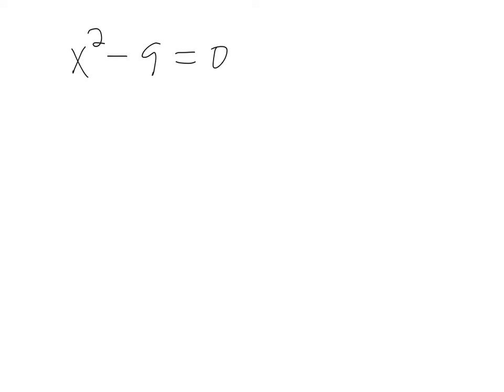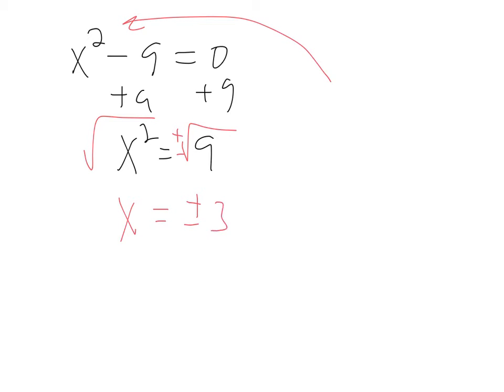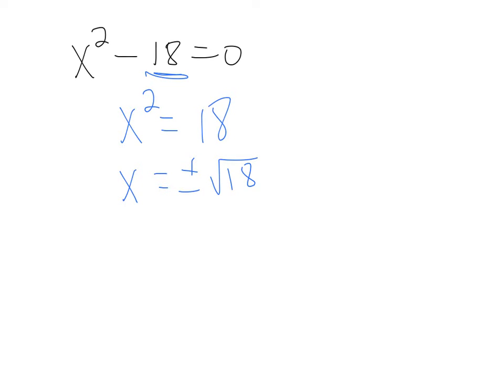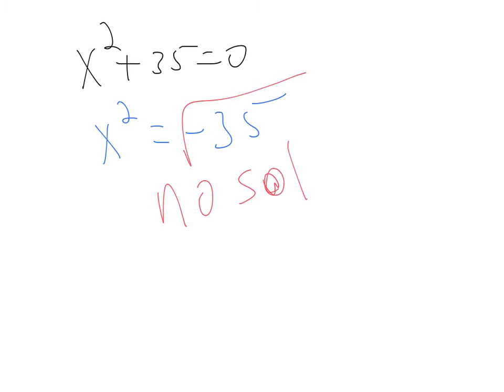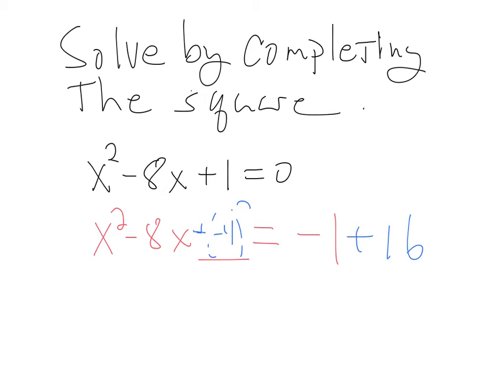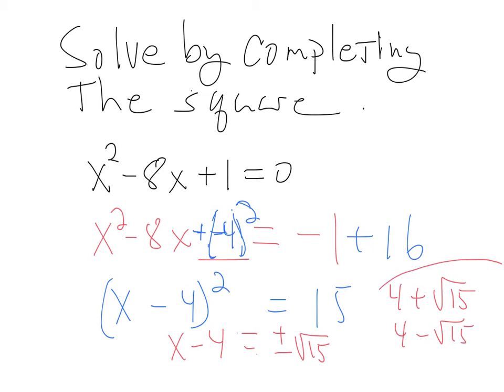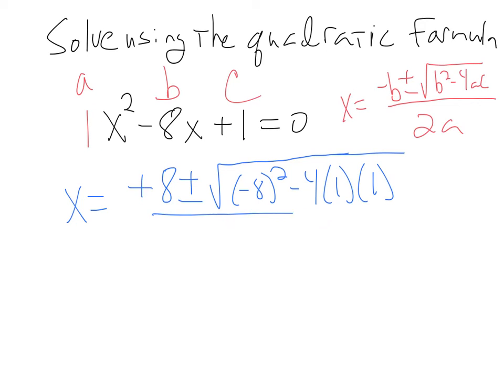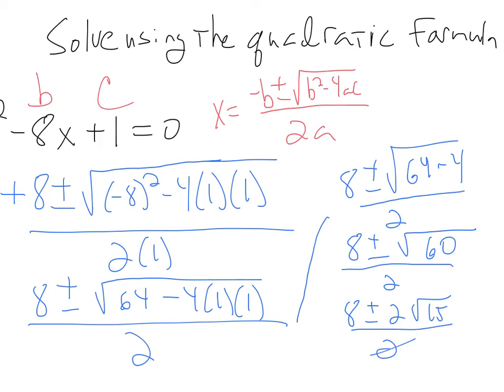BrainHoney Summer lesson 2.01